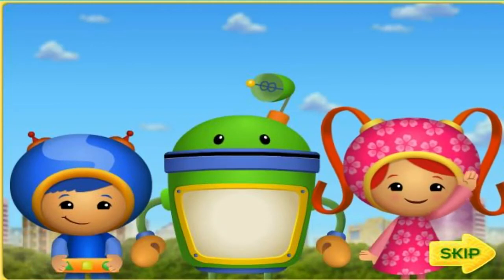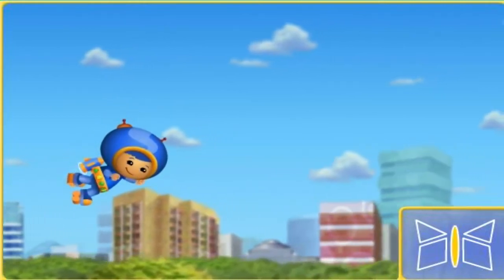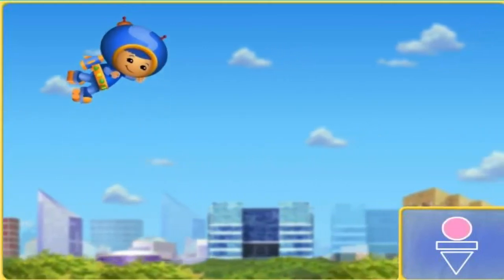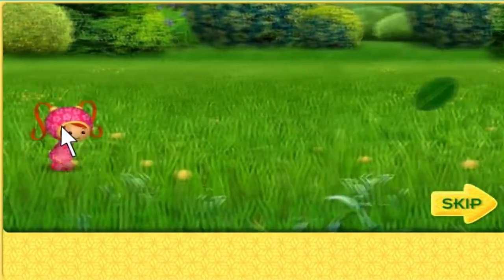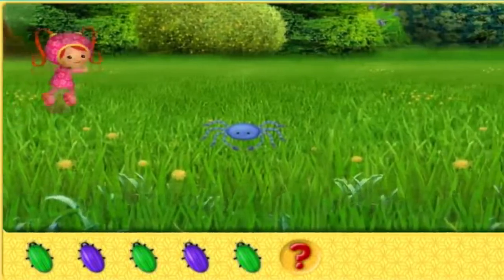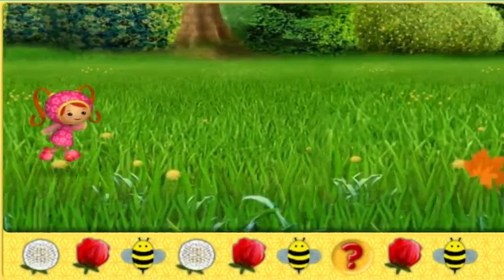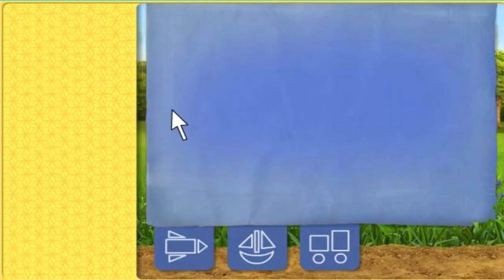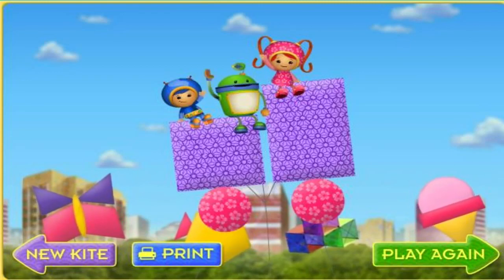Team Umizoomi Games Kite Building Adventure